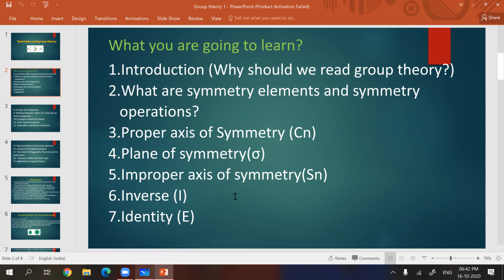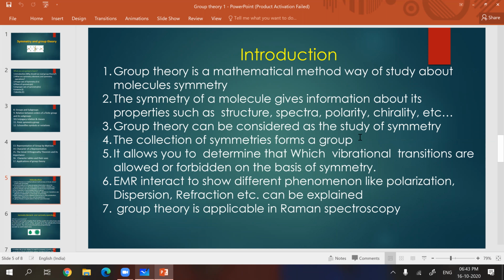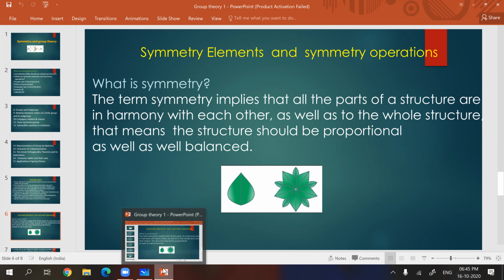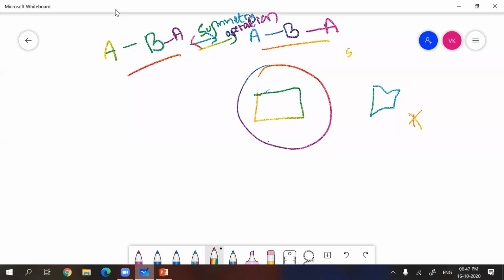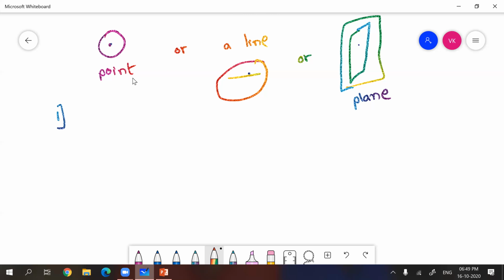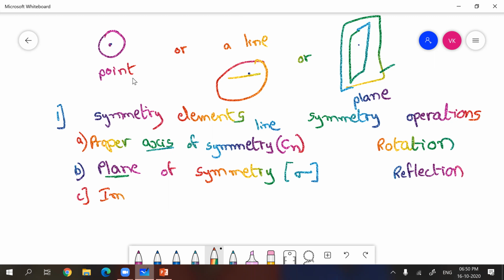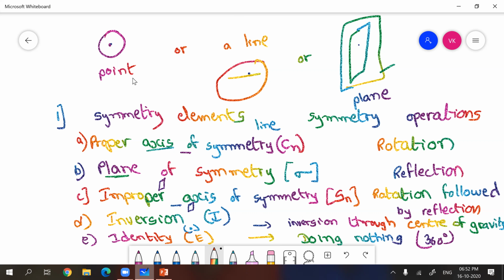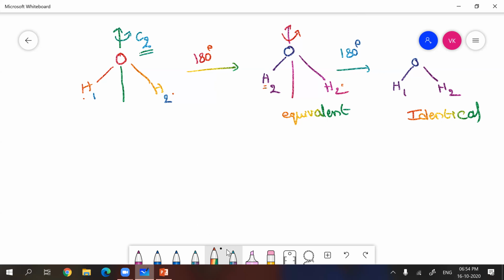Introduction to Symmetry and Group theory//Symmetry elements and symmetry operations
hi learners, in this video i gave introduction about symmetry elements and symmetry operations. Do watch continuation videos of this topic